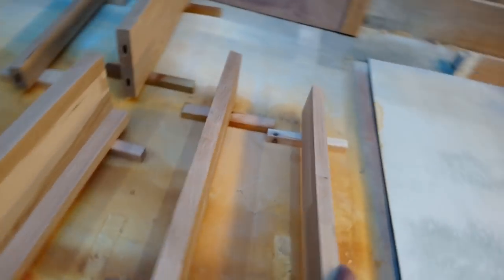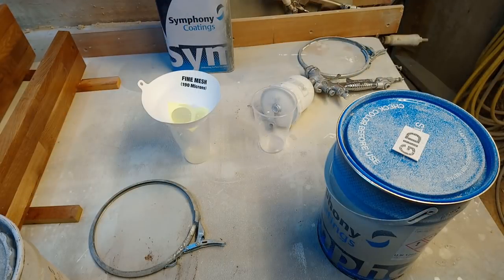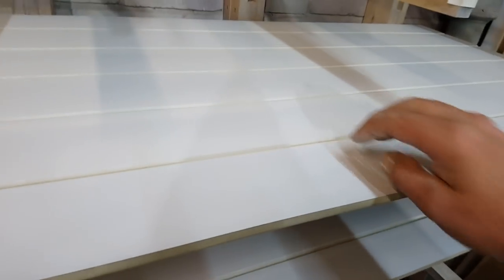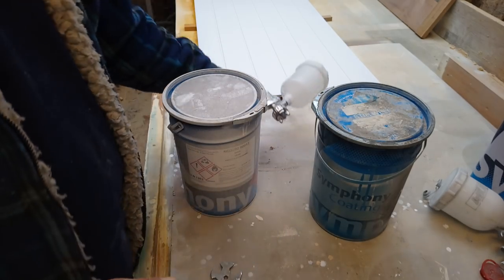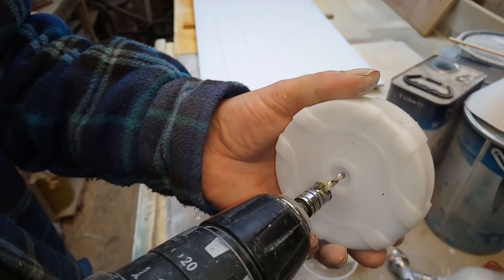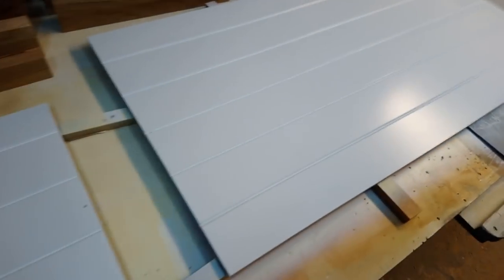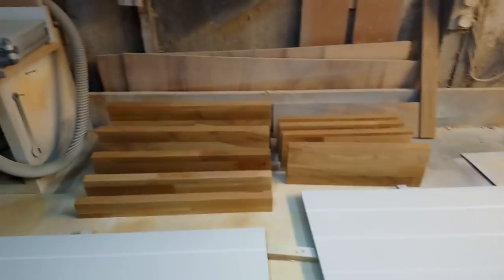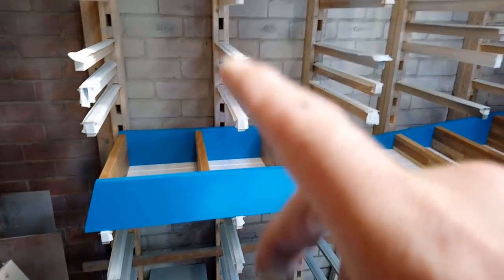Anne's Kitchen Shelves Final Pt - Assembly, spraying with Pre-Cat paint & fitted in the kitchen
These shelves are made from Tulip, reclaimed / repurposed Oak worktop & MR MDF with V grooves to represent matchboard,
The Oak will have a clear lacquer, the Tulip sides will be blue & the matchboard back will be white, all the paint & lacquer is Pre-Cat sprayed with gravity fed sprayguns fed from an air compressor.